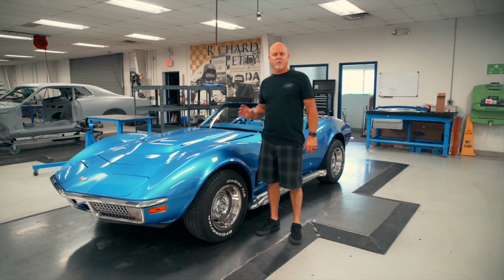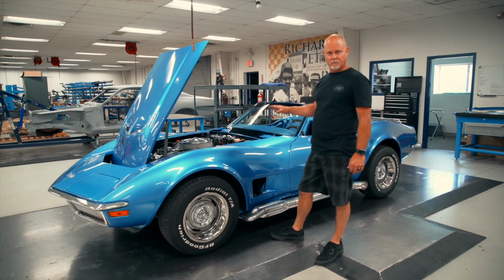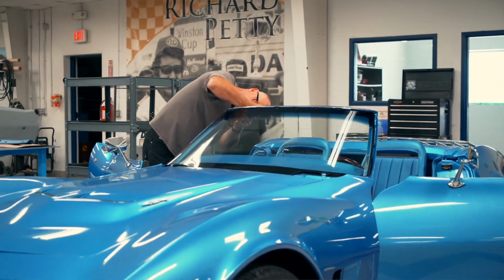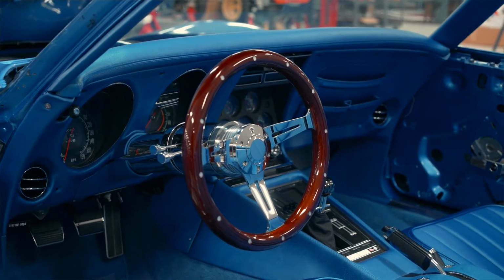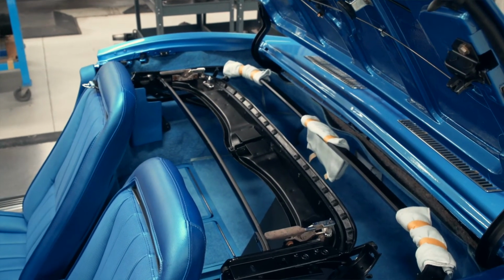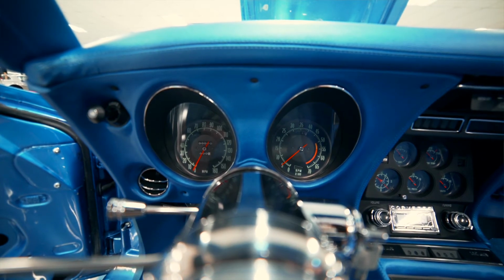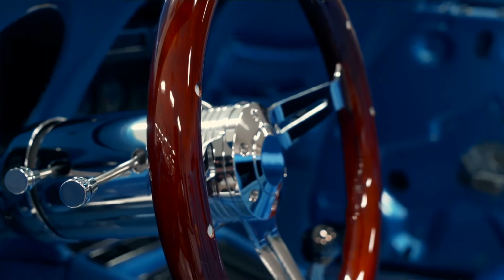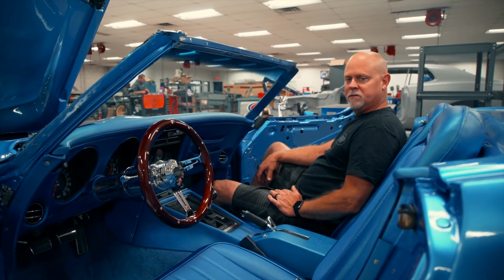1970 Corvette Restoration Update (June 2022)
Jerry fills us in on the progress we've made on the 1970 Corvette!